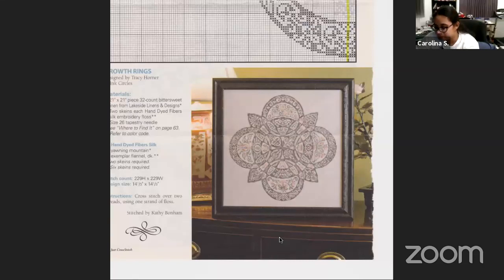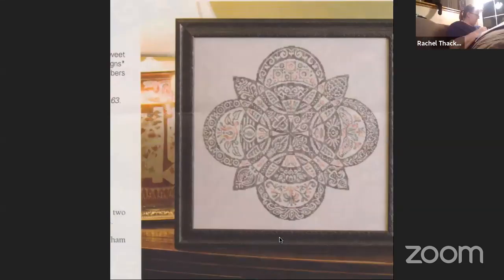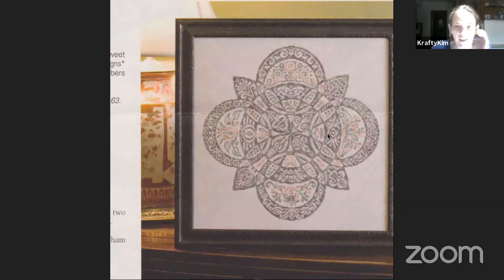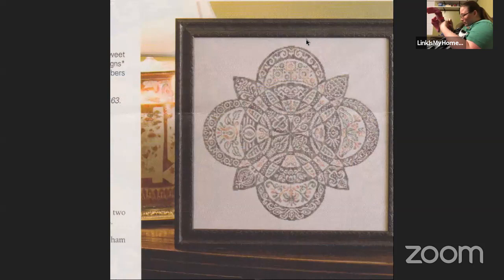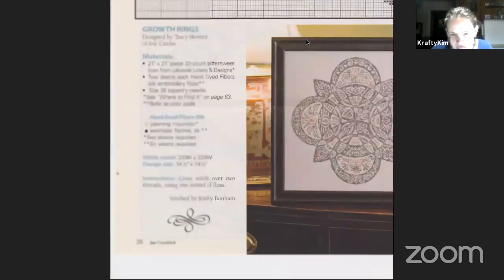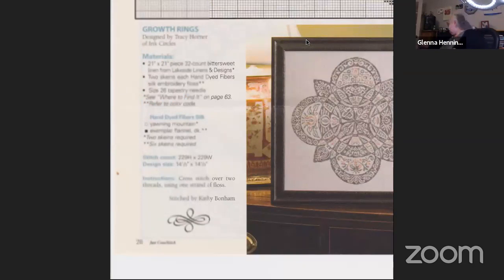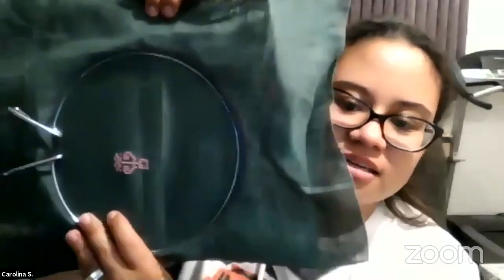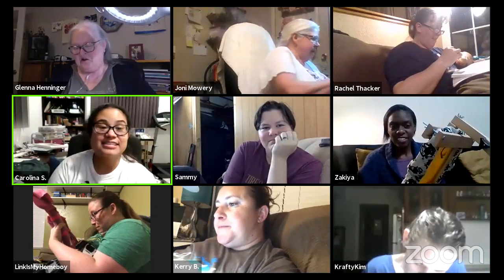Virtual Stitchers' Personal Meeting Room